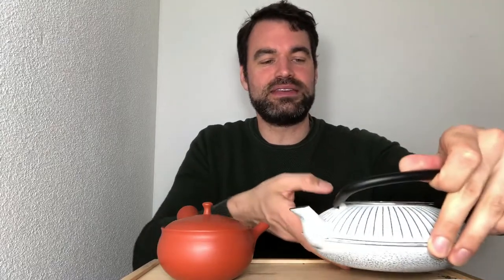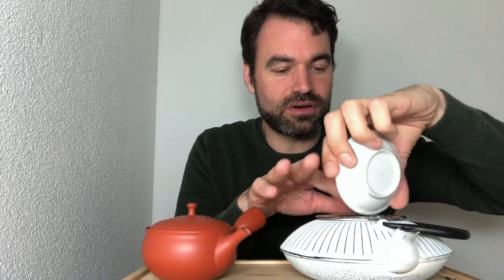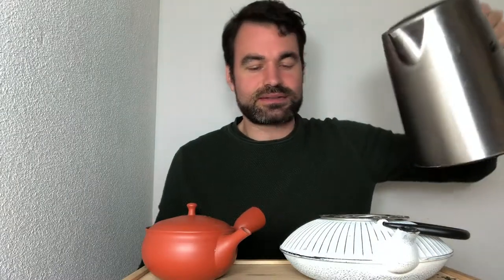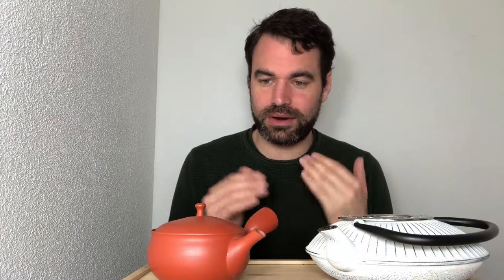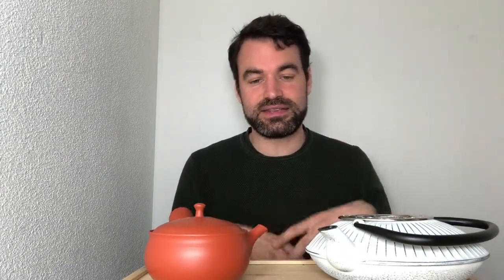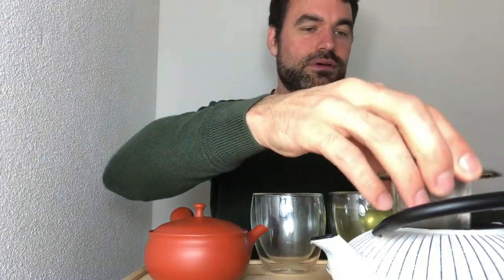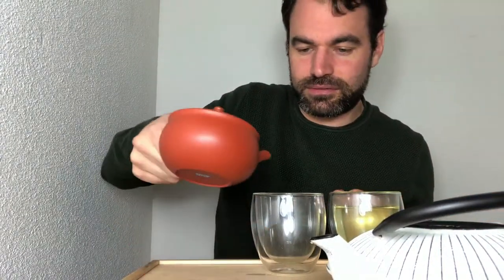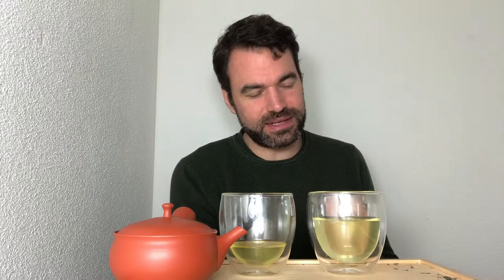Cast Iron Teapot vs Clay Teapot - Which is Better for green tea?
💚 Save on Antioxidant-Rich Green Teas for Detox Month!🧘‍♀️
Clay Teapot vs Metal Teapot, which is better? In this video, we are going to find out! We are comparing the same tea in two different types of teapots. The first is the clay Kyusu teapot and the second is the cast iron teapot, which is more similar to a western style teapot. We'll see which teapot works better and we'll try and explain why.
🎥 Content of this video 🎥
0:00 Introduction
00:36 Preparing the Cast Iron Teapot
01:12 Preparing the Clay Teapot
01:24 Cast Iron Teapot Precautions
02:45 Cast Iron Teapot vs Clay Teapot
03:54 Taste Comparison

🗞️ Read the article "The Ultimate Guide to Japanese Teapots" 🗞️